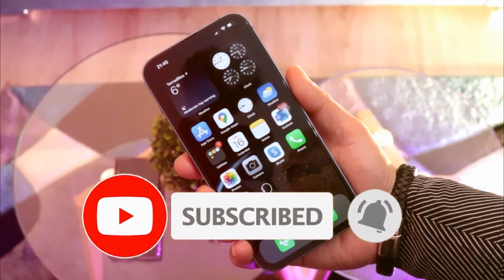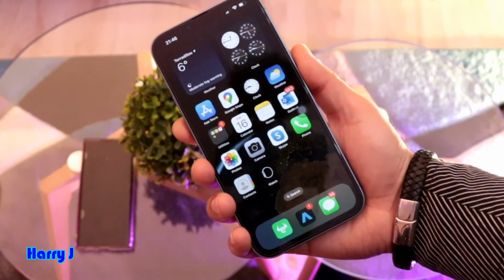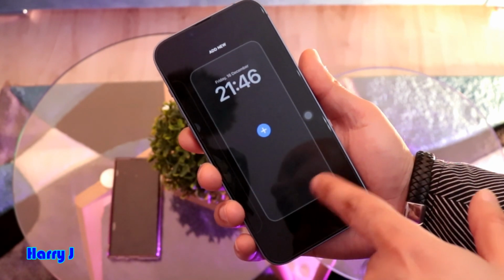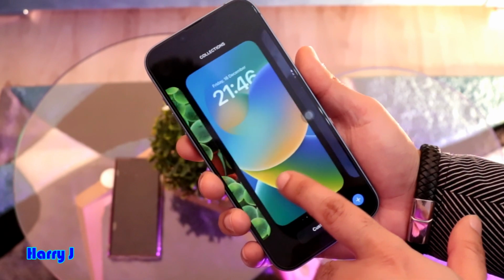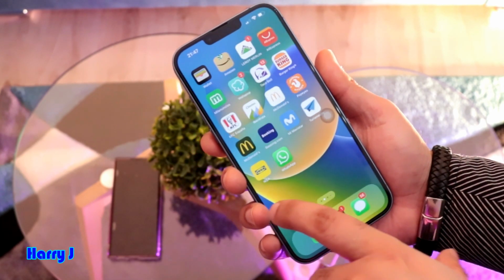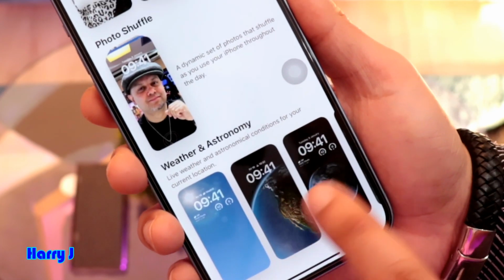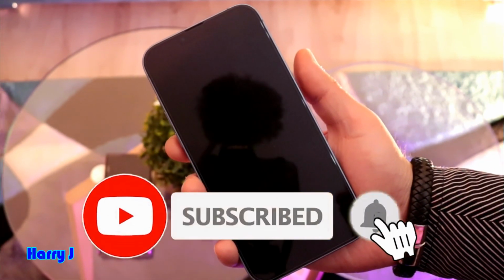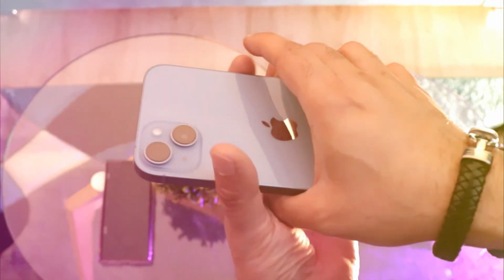2 ways to change wallpaper: iPhone 14 ( Plus, Pro & Pro Max )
2 ways to change wallpaper: iPhone 14 ( Plus, Pro & Pro Max )

Specification (Ficha técnica)